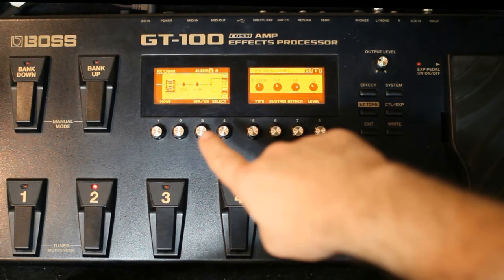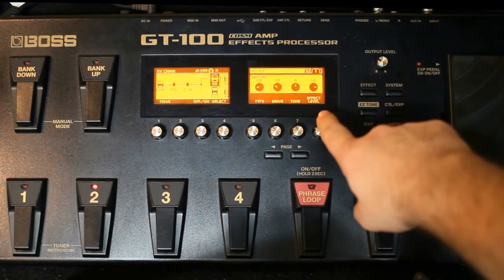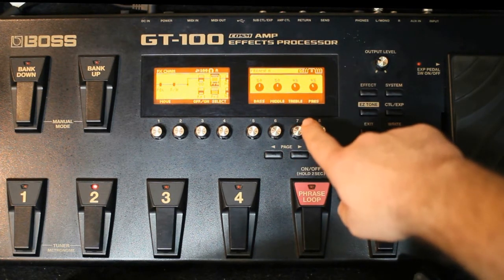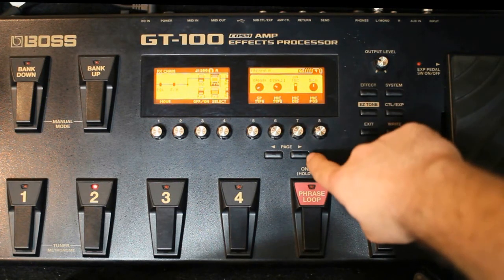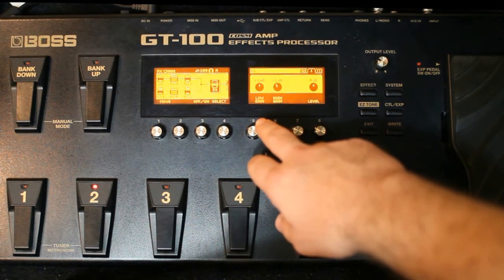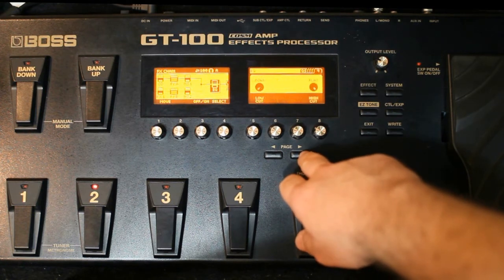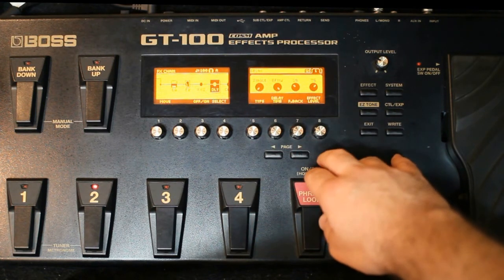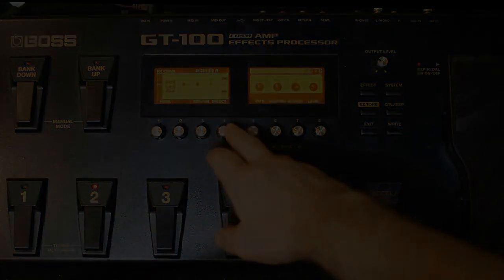BOSS GT 100 - Rock Crunch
Eu recebi algumas mensagens pedindo que eu fizesse um vídeo falando sobre o timbre que foi usado pra gravar os vídeos da GT 100 Modo Manual e Delay...então eu gravei e dividi o vídeo em 3 partes ok.
ESTA É A PRIMEIRA PARTE.

Junior de Assis